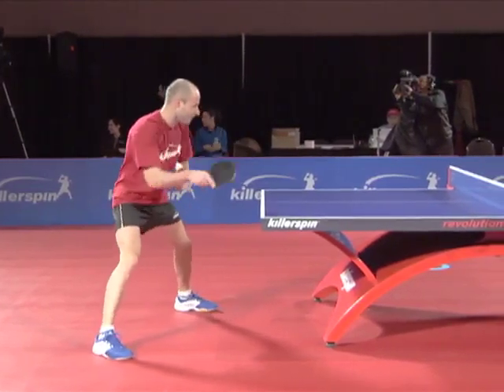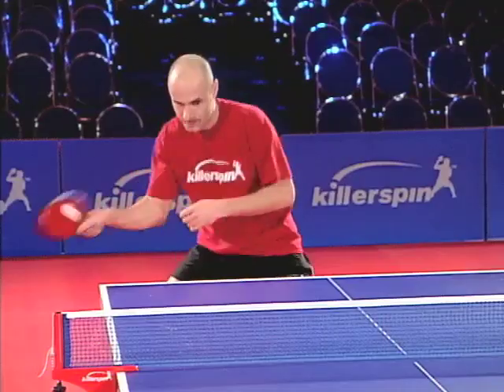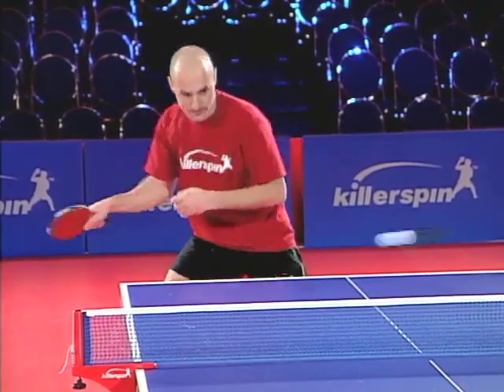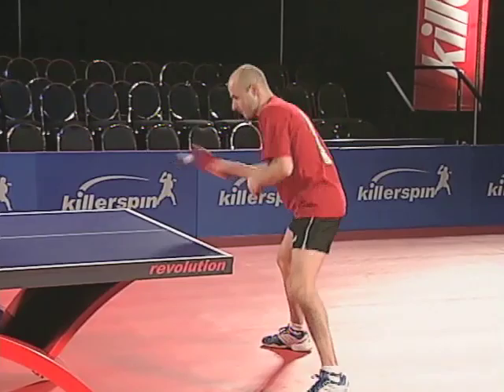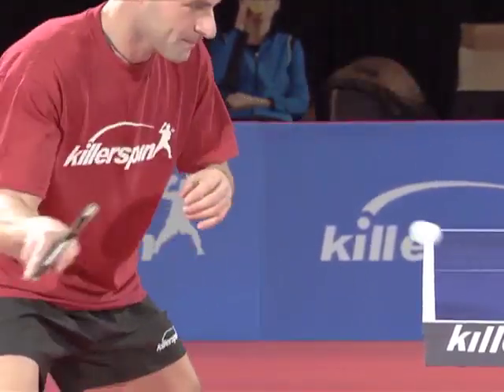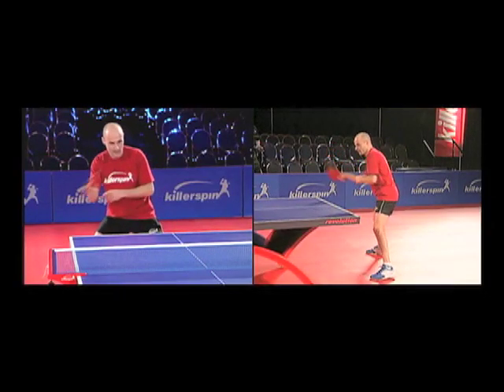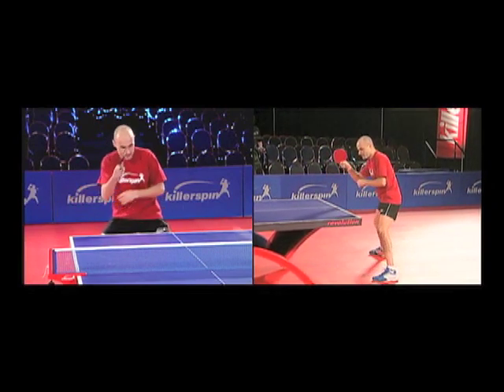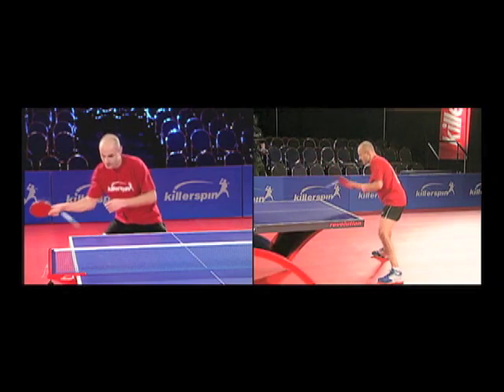How to Forehand Counter | Killerspin Table Tennis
The basic forehand stroke is used to warm up and get the feel for the ball before the start of the match.
Learn the basics of the forehand counter – a key warm-up stroke essential for getting in the zone before a match. This quick tutorial breaks down the technique, helping you perfect your body positioning, racket angle, and timing for better control and accuracy. Whether you're gearing up for competition or just practicing, mastering this stroke will give you the edge you need on the table.